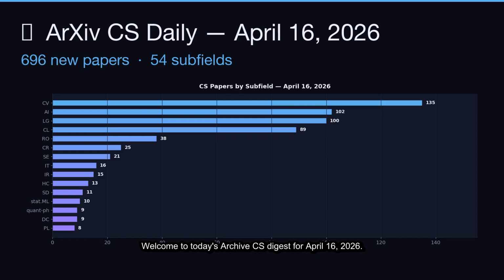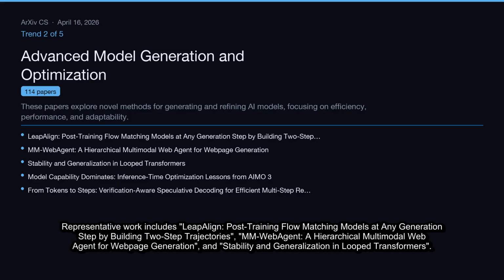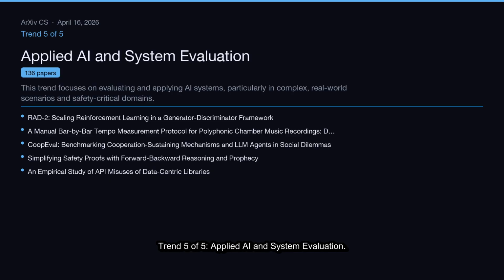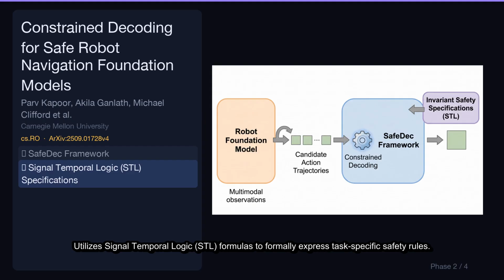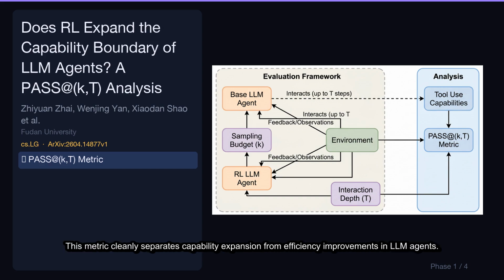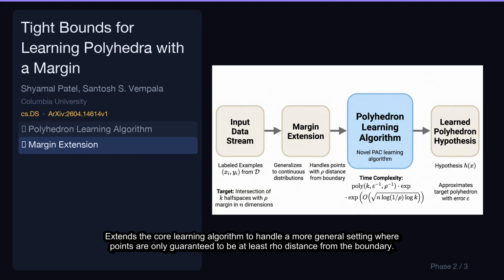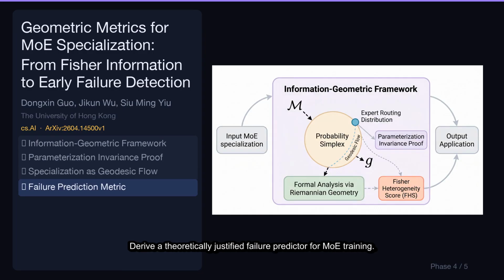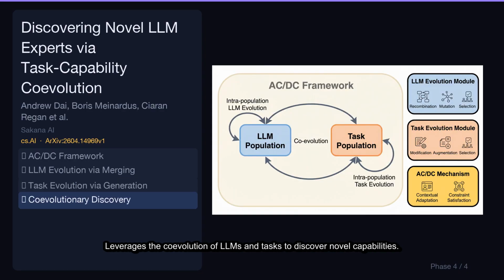🗞️ Daily ArXiv CS Digest — April 16, 2026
In this video we walk through today's most impactful papers, with phased methodology diagrams and narrated explanations for each contribution.

Papers Covered
1. Constrained Decoding for Safe Robot Navigation Foundation Models
   💡 This paper was selected because it addresses a critical and pressing problem in AI safety for robotics by introducing a novel framework for constrained decoding in foundation models, directly tackling the lack of explicit behavioral correctness in data-driven robotic systems.

2. Does RL Expand the Capability Boundary of LLM Agents? A PASS@(k,T) Analysis
   💡 This paper was selected because it addresses a fundamental question about the true impact of Reinforcement Learning on Large Language Model agents by introducing a novel, two-dimensional evaluation metric (PASS@(k,T)) that rigorously separates capability expansion from efficiency improvements in tool use scenarios.

3. Tight Bounds for Learning Polyhedra with a Margin
   💡 This paper was selected because it provides a significant theoretical advancement in learning complex geometric structures (polyhedra with a margin) by achieving near-optimal time complexity, addressing a fundamental challenge in machine learning theory with broad implications for robust pattern recognition.

4. Geometric Metrics for MoE Specialization: From Fisher Information to Early Failure Detection
   💡 This paper was selected because it introduces a theoretically grounded information-geometric framework for understanding Mixture-of-Experts (MoE) specialization, addressing a critical gap in current metrics and offering a more robust approach to analyzing and improving MoE architectures.

5. Discovering Novel LLM Experts via Task-Capability Coevolution
   💡 This paper was selected because it introduces a novel model development framework based on the coevolution of models and tasks, offering a transformative approach to continually discover and extend LLM capabilities beyond current static training paradigms.

Timestamps
0:00  Introduction & Statistics
0:13  Trend 1: LLM/VLM Understanding and Limitations
0:52  Trend 2: Advanced Model Generation and Optimization
1:24  Trend 3: Multimodal Visual and Motion Synthesis
1:56  Trend 4: Foundational Coding and Quantum Theory
2:26  Trend 5: Applied AI and System Evaluation
3:04  Constrained Decoding for Safe Robot Navigation Foundation Models
4:23  Does RL Expand the Capability Boundary of LLM Agents? A PASS@(k,T) Analysis
5:32  Tight Bounds for Learning Polyhedra with a Margin
6:21  Geometric Metrics for MoE Specialization: From Fisher Information to Early Failure Detection
7:31  Discovering Novel LLM Experts via Task-Capability Coevolution